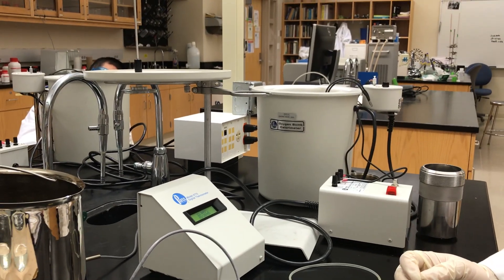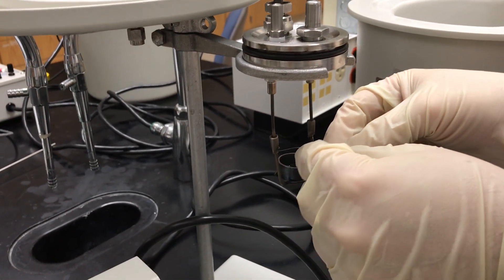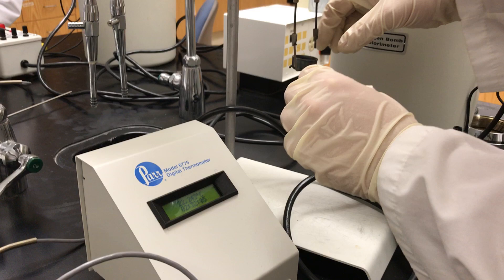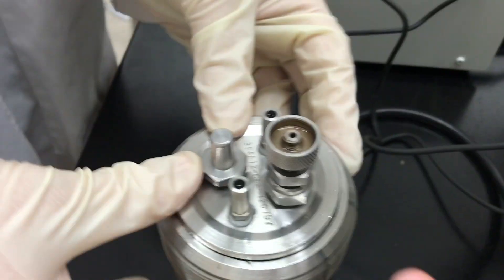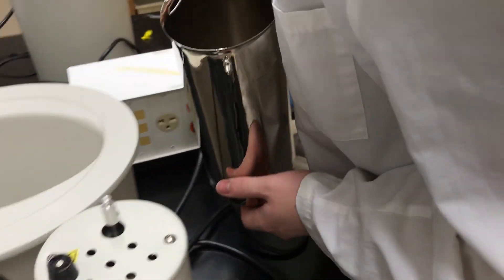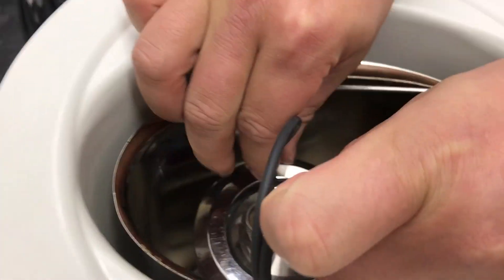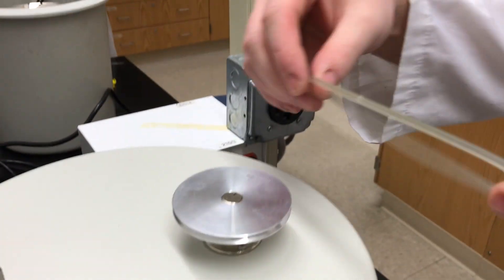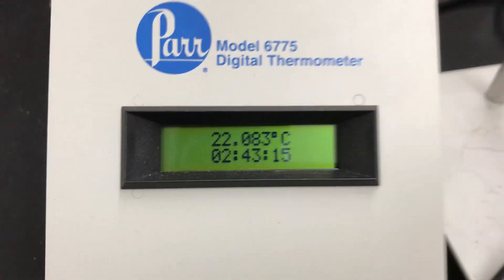Bomb calorimetry: making the bomb w/ liquid 1-octanol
Bomb calorimetry lab filmed by Central Washington University chemistry students Tanner Hill, Rachel Latsis, Taylor Keller the narrator and cinematographer, Jamie McDermott, and Michael Heese.